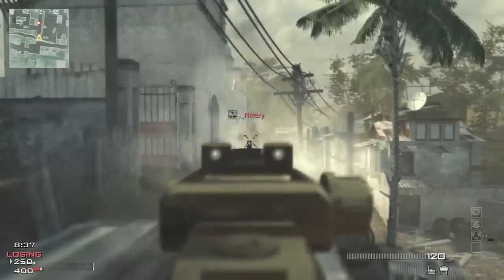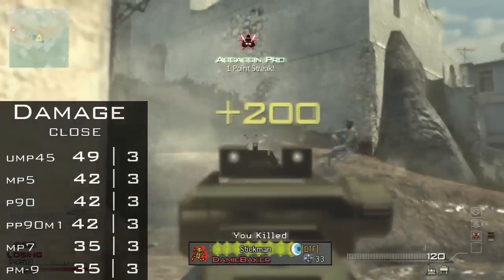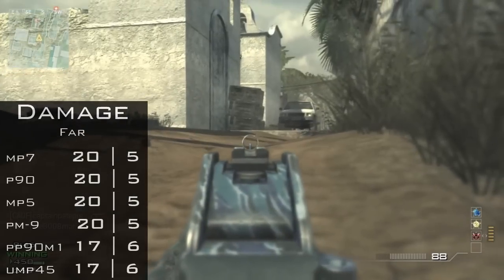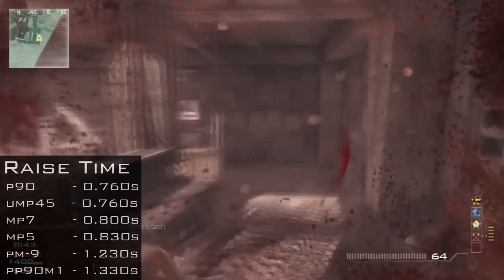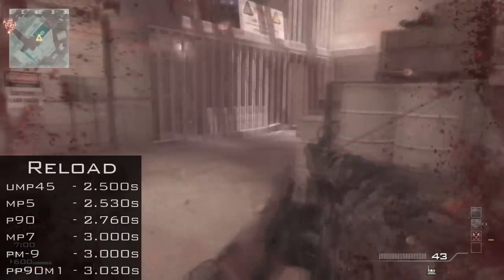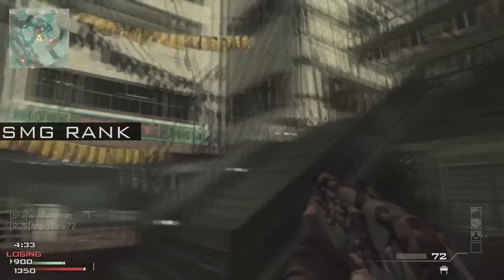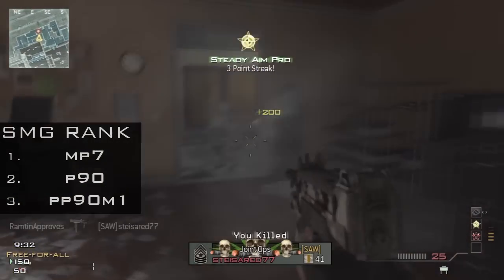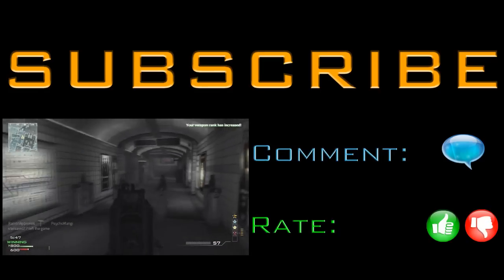RamtinApproves' MW3 MULTIPLAYER WEAPON GUIDE | Sub-Machine Guns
I think this will be the new format for the weapon guides, rather than the vs. series. It'll be a 3 part in-depth look at all the guns in their respective categories.